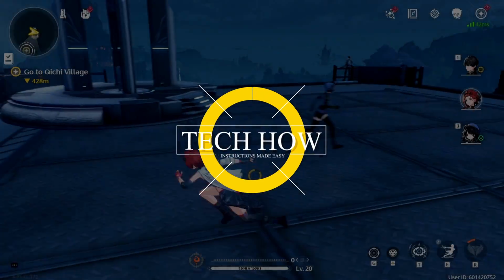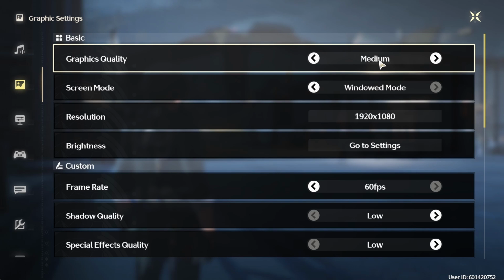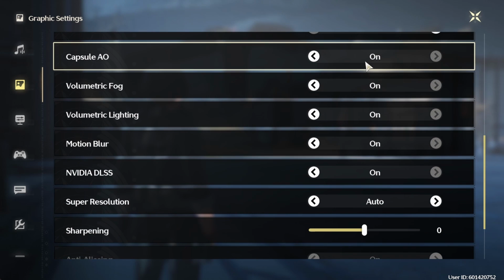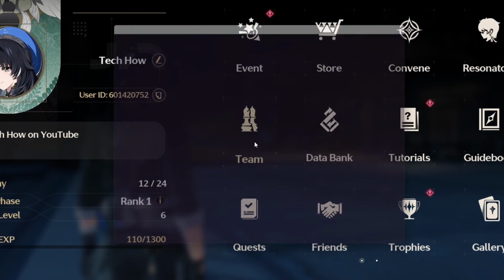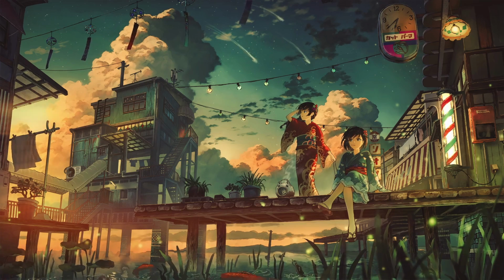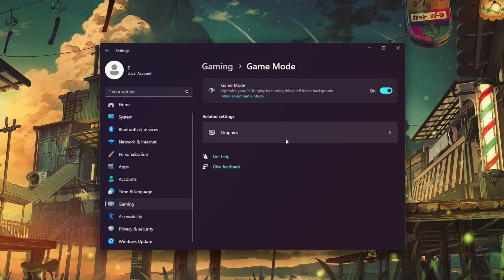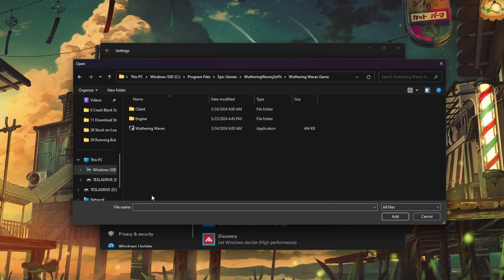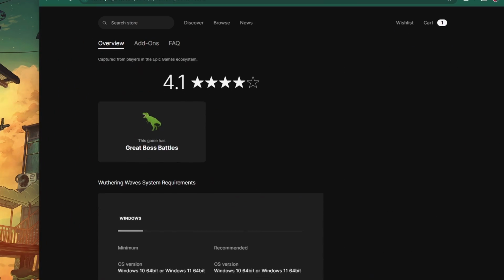How To Fix Wuthering Waves Random Lag & Stuttering on PC - Tutorial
A short tutorial on fixing random lag and stuttering when playing Wuthering Waves on your PC.